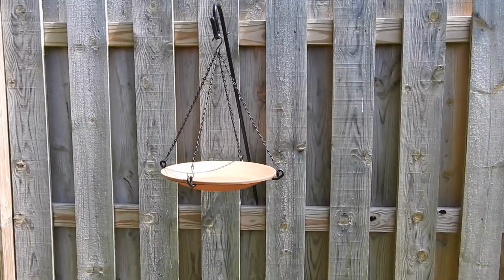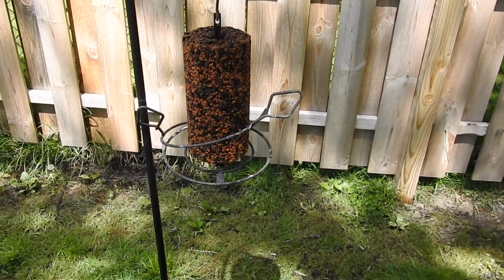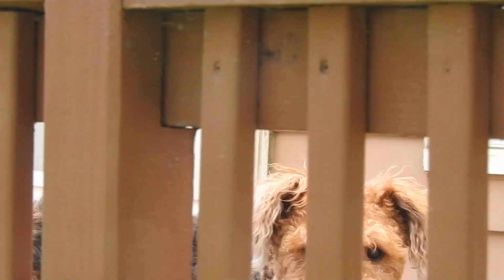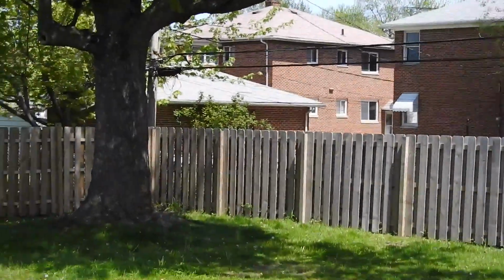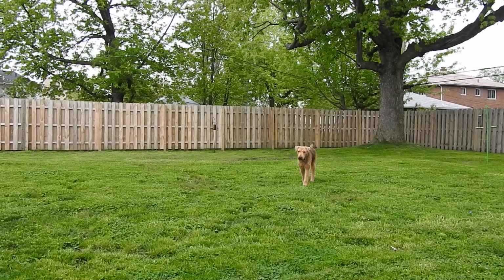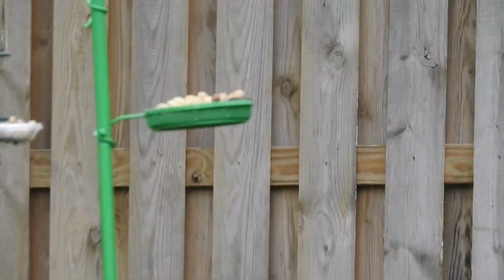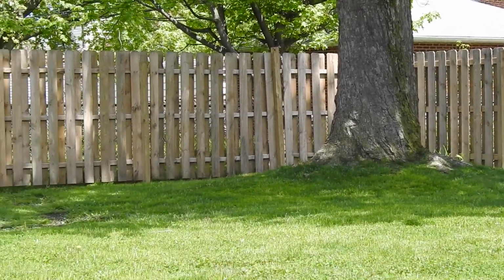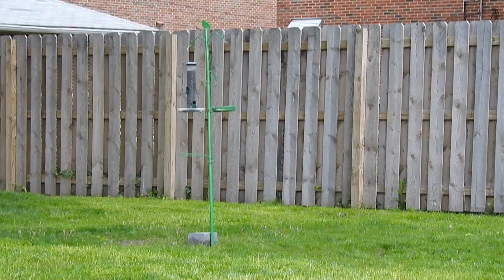Backyard Avian Dinosaurs - April 25th, 2021 to May 7th, 2021 HD 1080p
Dinosaurs still exist. And they're in your backyard!  Welcome to Backyard Avian Dinosaurs where you join an very amateur bird watcher as he documents the birds (dinosaurs) he finds around his home.

I'm not sure why I got so talkative for this video.  Definitely need to work on my "ahs" and "ums"

Avian Dinosaurs seen in this video:
House Sparrow
Northern Cardinal
Turkey Vulture
Mourning Dove
European Starling
Common Grackle
American Robin
Blue Jay
Baltimore Oriole
Bald Eagle
House Finch
Unknown Gull
Unknown Swallow
Red-Winged Blackbird

Equipment: Nikon Coolpix P900